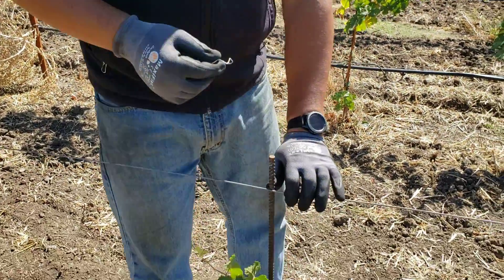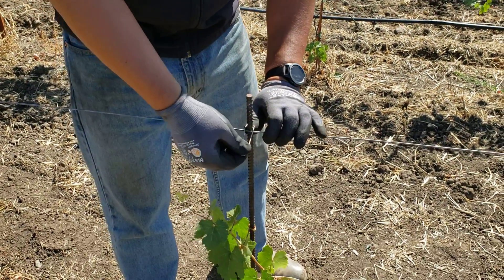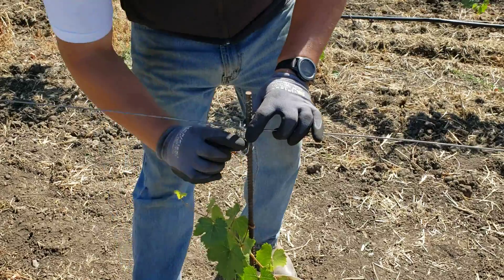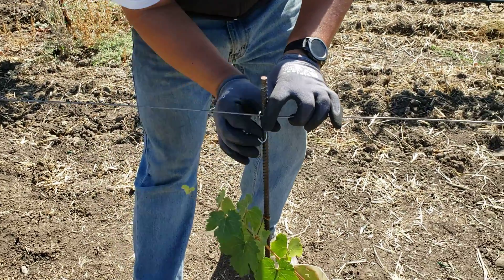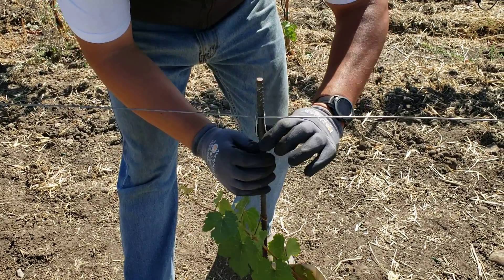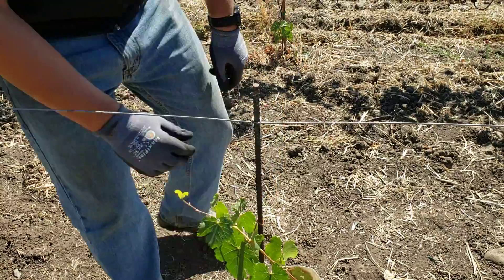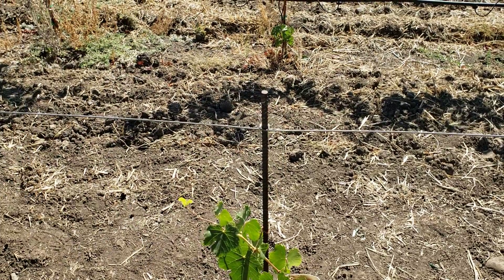How to install a Rebar Clip in the vineyard.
Learn how to install a Rebar Clip in a vineyard trellis to keep you wires securely attached to the rebar training stakes.